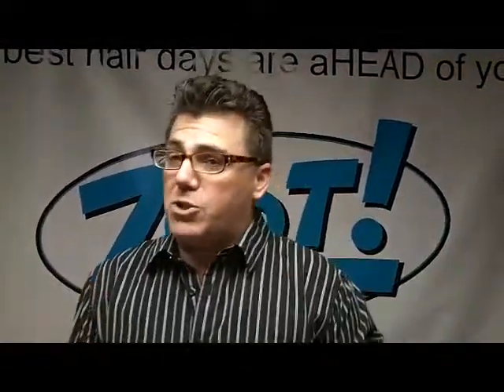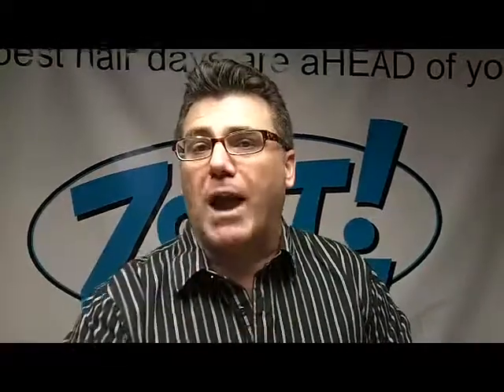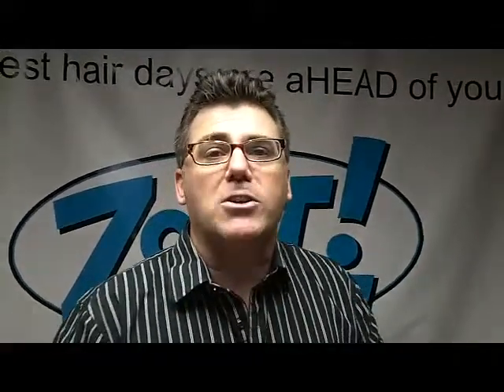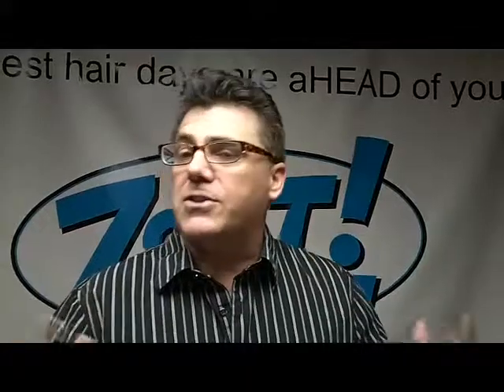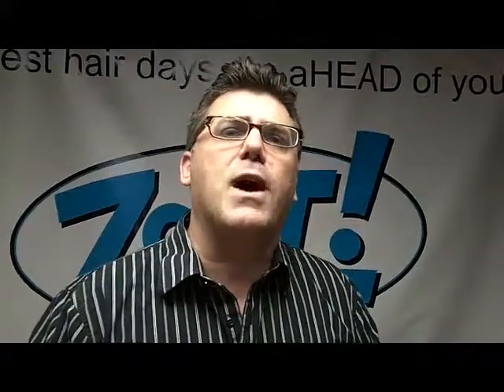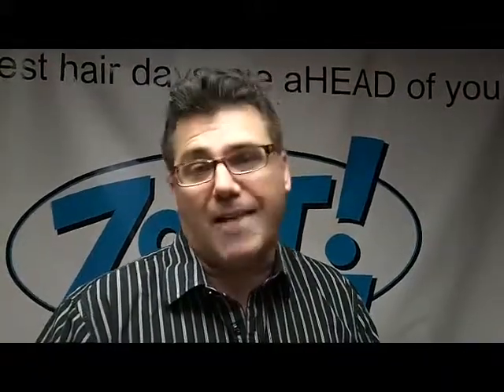fancy party hair change your hair style for a evening event hiow to Ivan Zoot top 5 tips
Ivan Zoot shares the top 5 tips for how to convert a daytime hair style into a night time look for a party or special event.